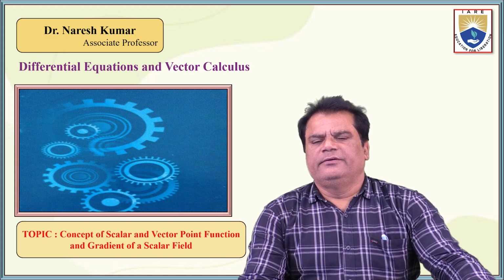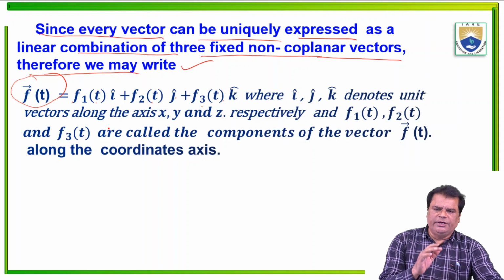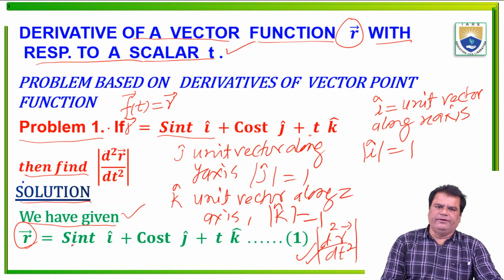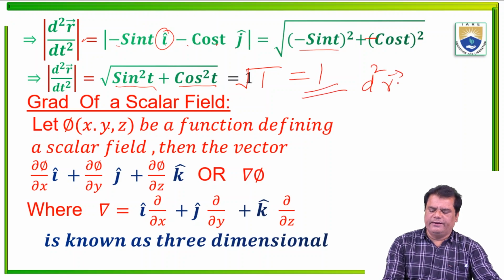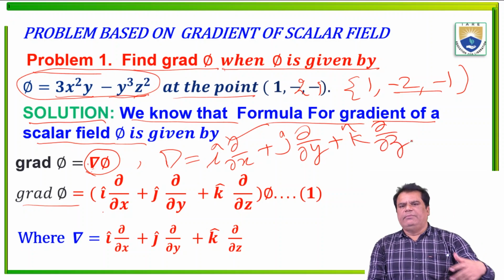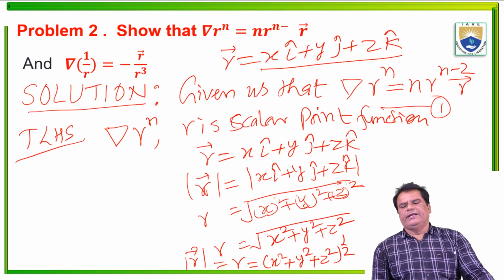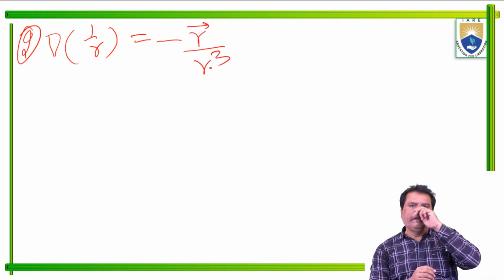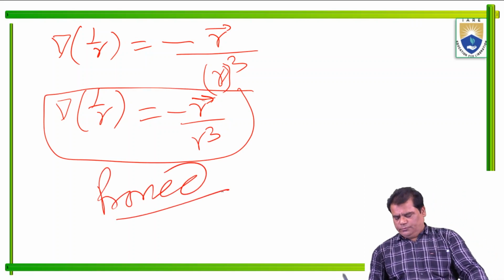Concept of Scalar and Vector Point Function and Gradient of a Scalar Field by Dr. Naresh Kumar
Concept of Scalar and Vector Point Function and Gradient of a Scalar Field by Dr. Naresh Kumar | IARE

Telangana, India.